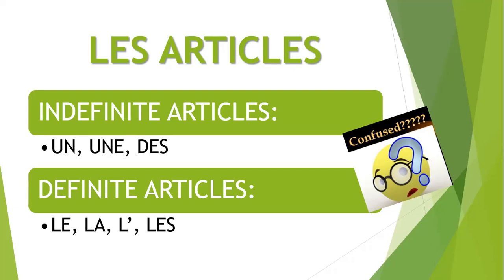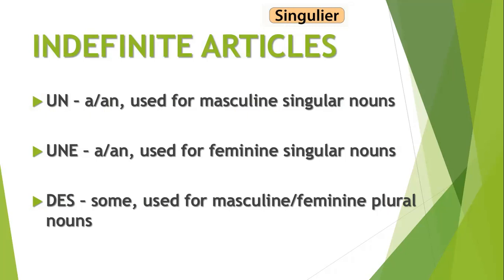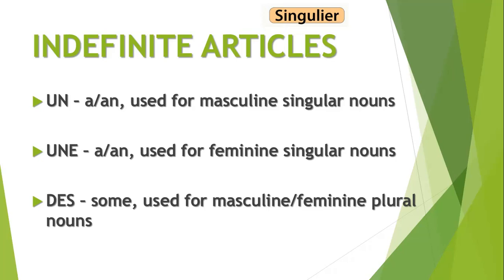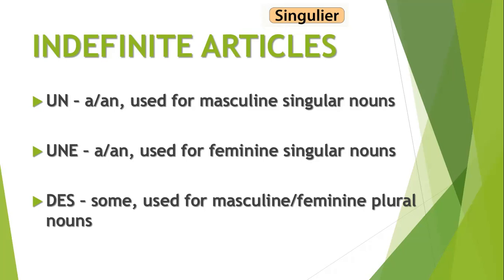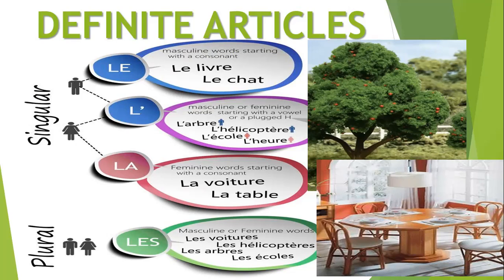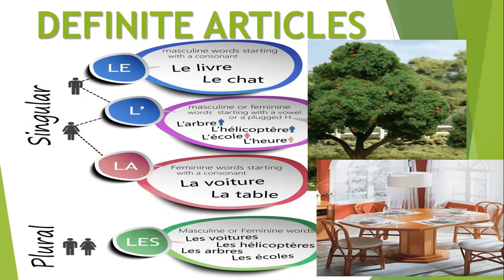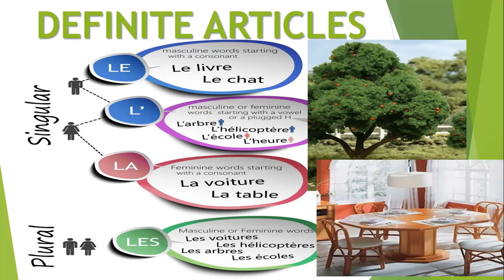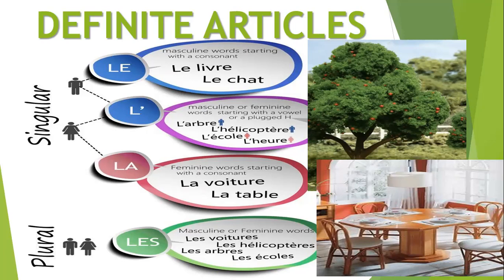Day 3 - One Week Workshop on French Language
It's Day 3 of our French language workshop! Today, we're moving into basic conversations. Learn how to introduce yourself, ask simple questions, and respond confidently in everyday French dialogues. A must-watch for anyone eager to practice speaking!

Stay with us for more daily sessions to expand your French conversation skills!